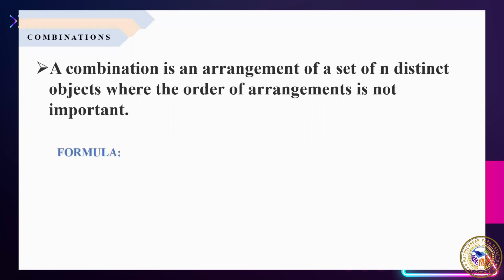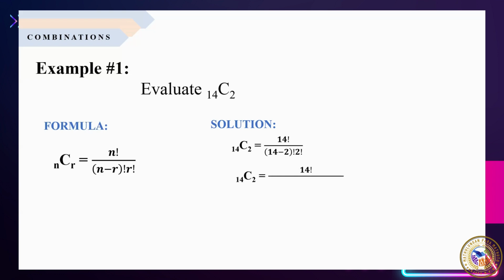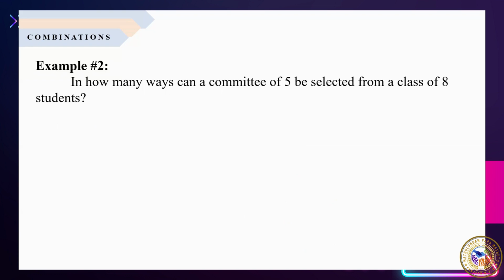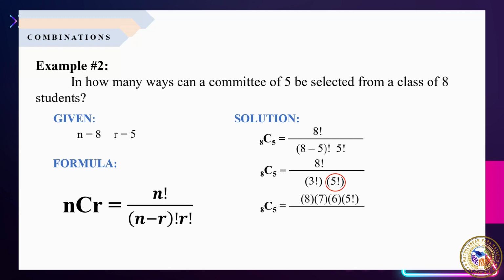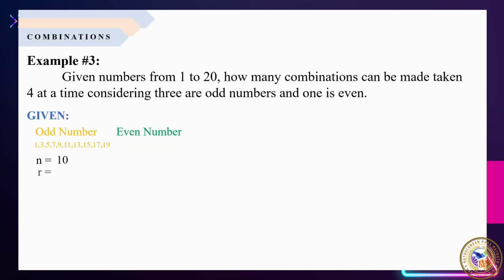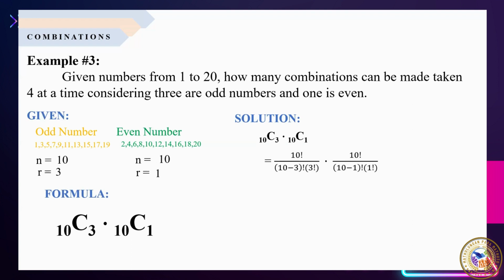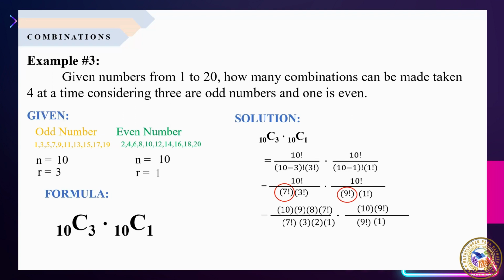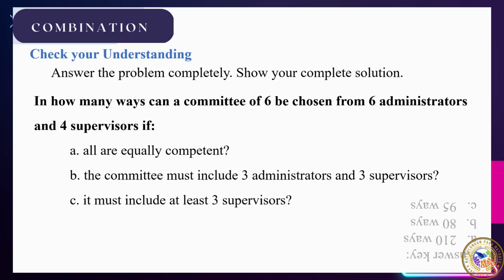Combinations | Q3 - Lesson 4 | Tagalog - English Tutorial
The main OBJECTIVE of this video tutorial is to help learners in understanding lesson in evaluating combinations and solving word problems

Assess your understanding by answering the given activity at the end of the discussion.